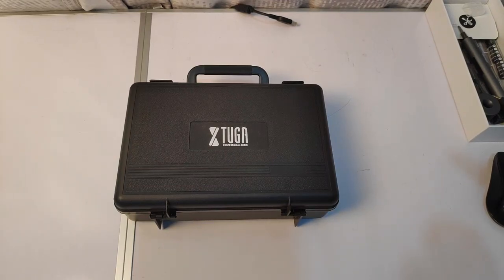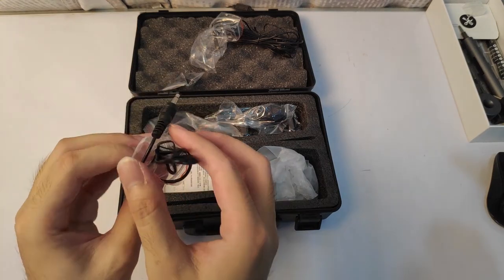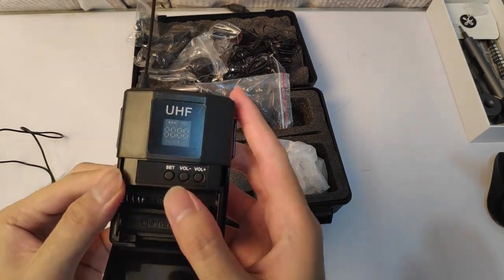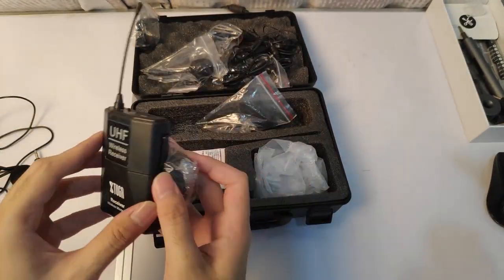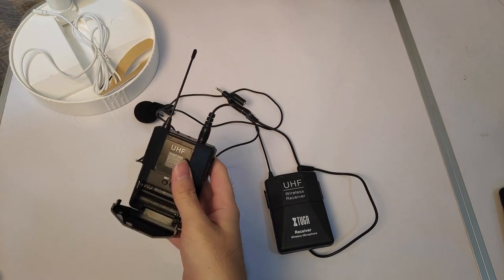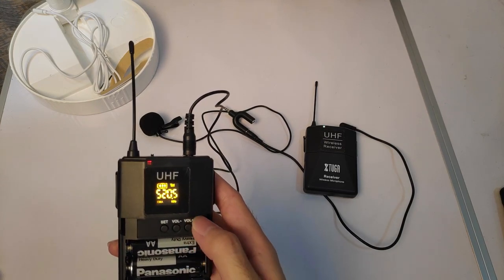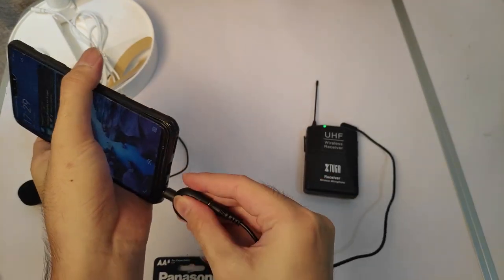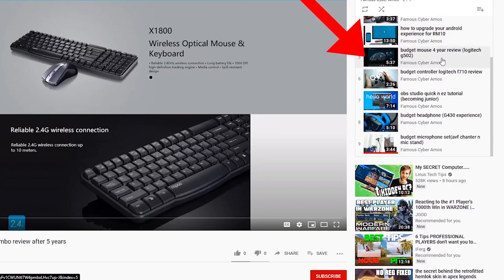xtuga wireless mic review (hulk hogan style test)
Xtuga wireless mic combo with interview and clip on mic. All with affordable
price. Review, test and acting in this video ( hulk hogan style ending :D)

This is the way to successfully get a job in interview, with confidence and power

Please comment if you like this actings and should i do more like it in future videos...

Its so embarassing but fun to create

Track: Hero Theme
Artist: MK2